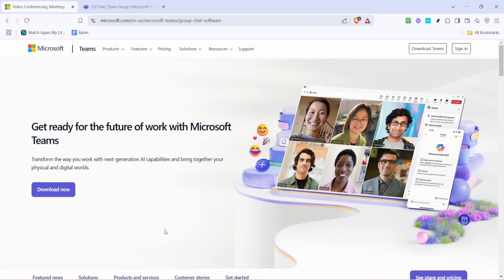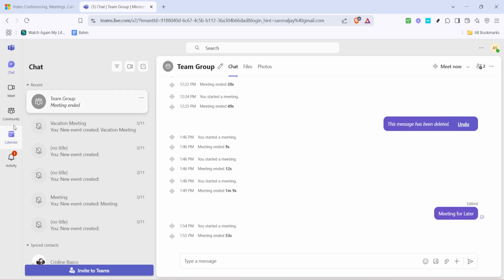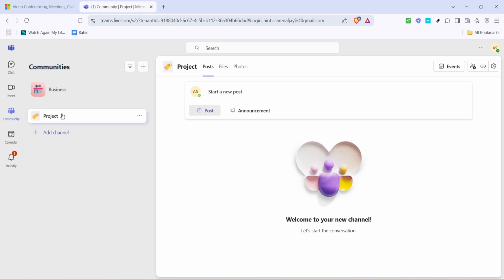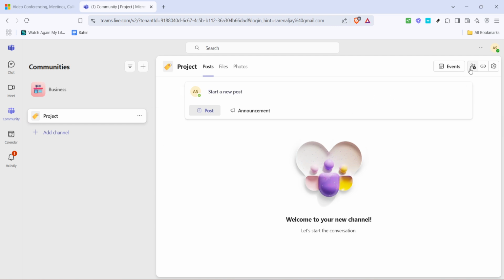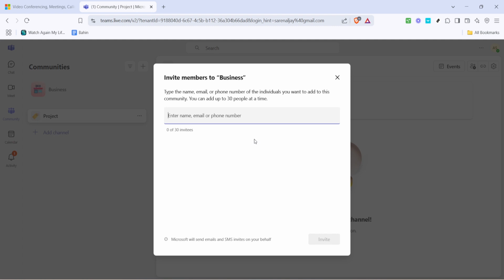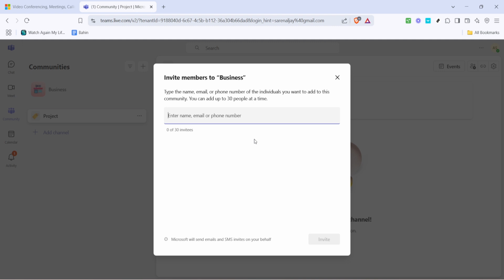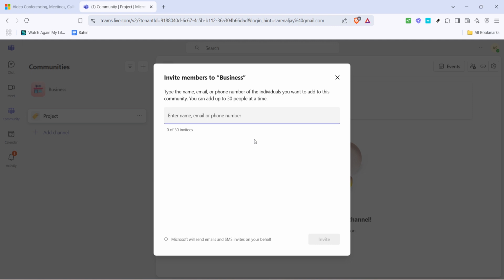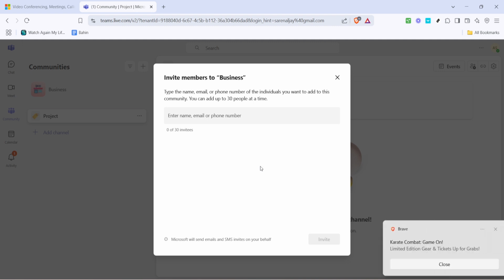How to Add Someone to a Teams Channel [microsoft Teams] (Full 2025 Guide)